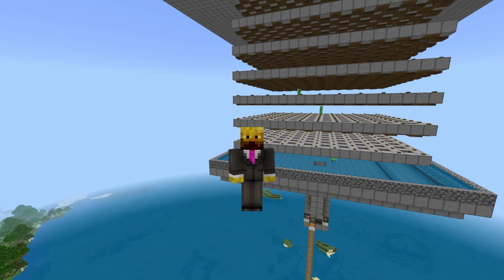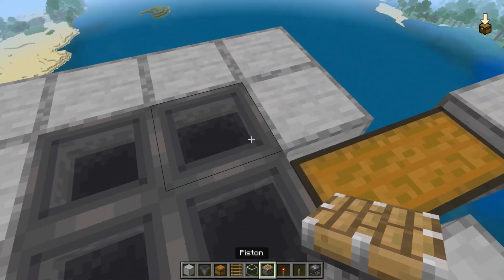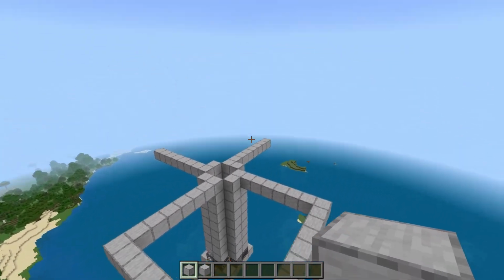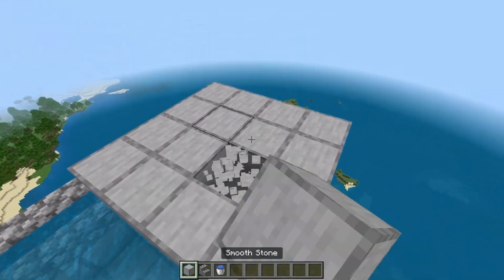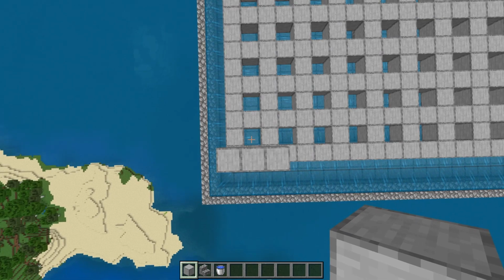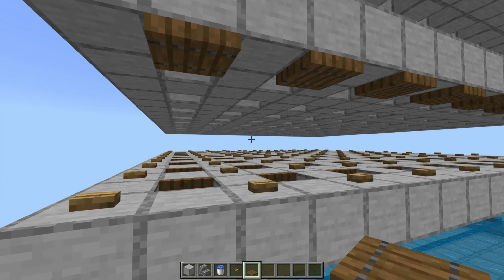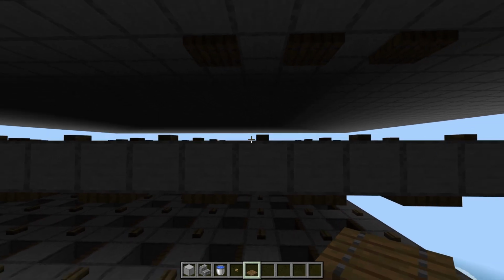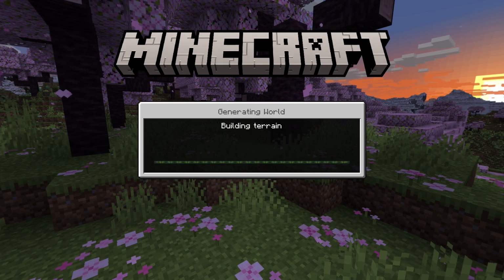The BEST CREEPER XP Farm in Minecraft Bedrock 1.20!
This is the BEST Creeper XP Farm in Minecraft Bedrock 1.20!
This design will work on Windows 10, Nintendo Switch, MCPE, PS4, and Xbox!
Time Stamps:
0:00 Material list
0:15 Tutorial - Base
4:41 Tutorial - Layers
8:35 Tutorial - Roof
10:15 How it works
10:58 If it isn't working
11:29 Outro / more spawns